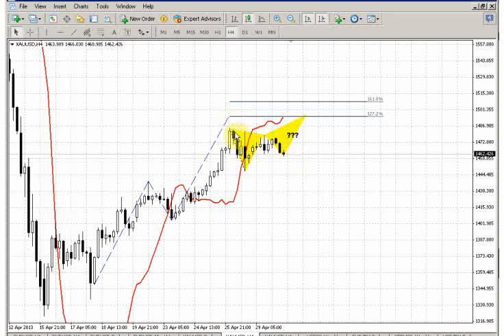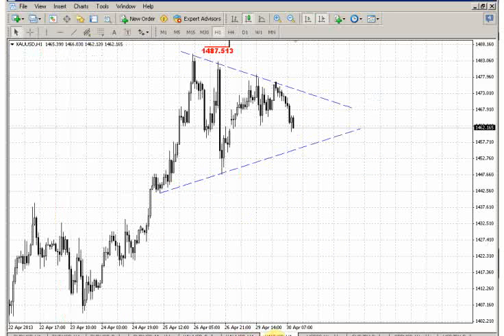ForexPeaceArmy | Sive Morten Gold Daily 04.30.13